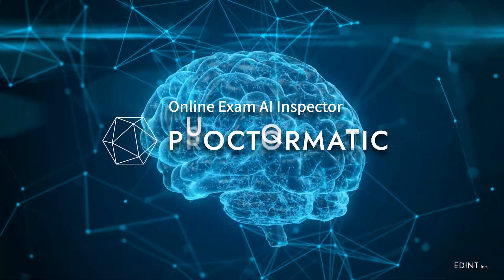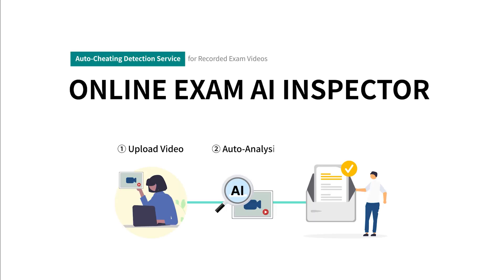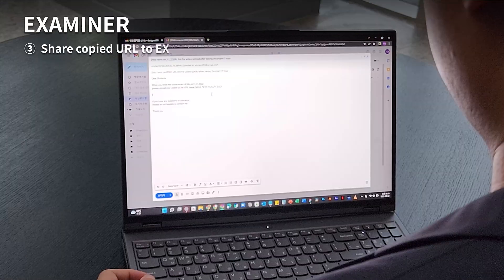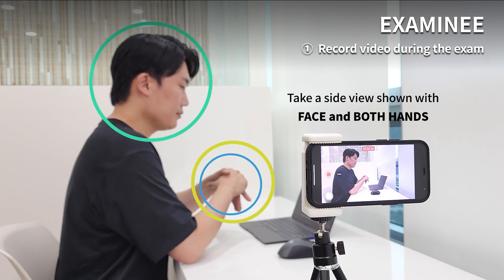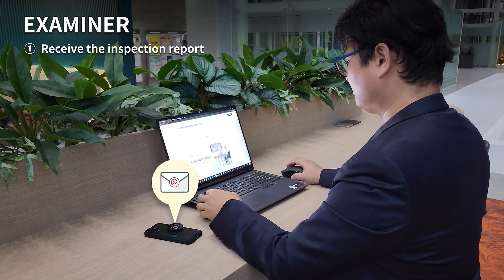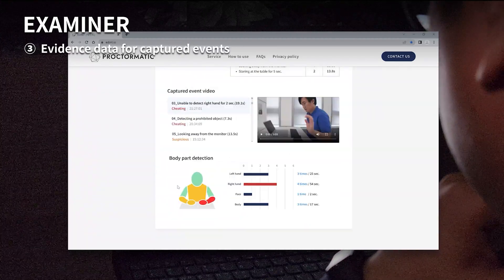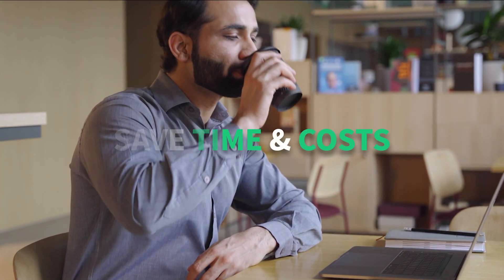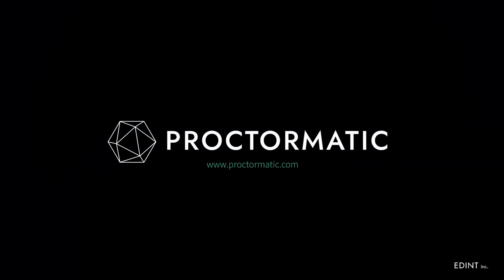Proctormatic video for CES 2023 (CES 2023 프록토매틱 소개 영상)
An introduction video of Proctormatic, an online exam AI inspection service